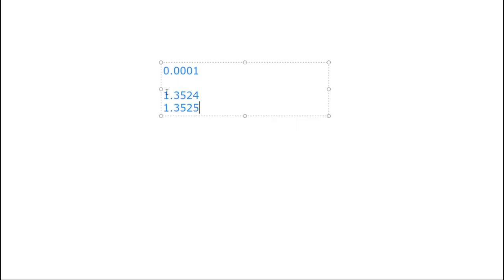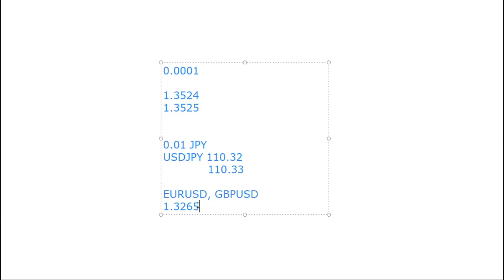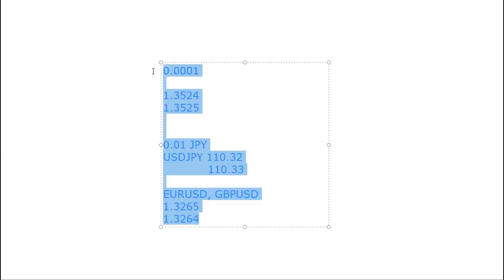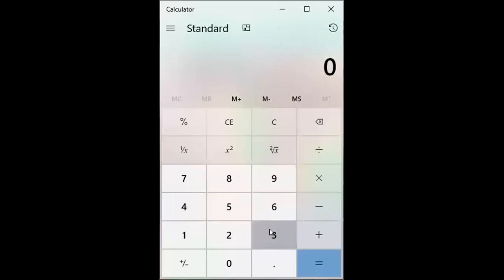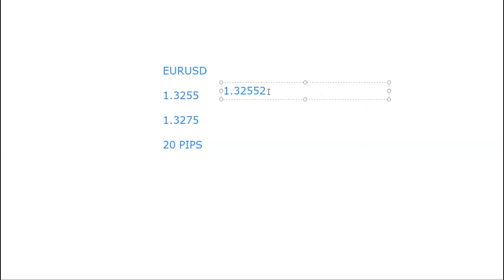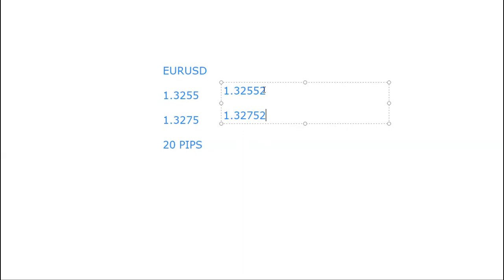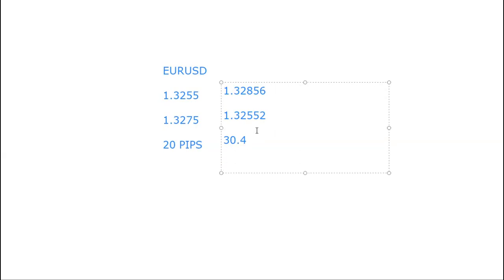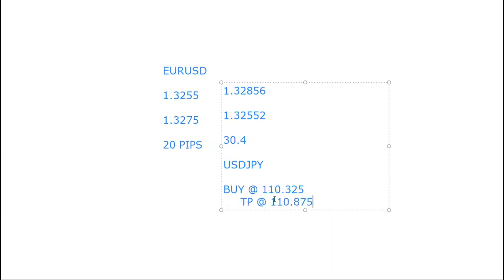HOW TO CALCULATE PIPS IN FOREX- MONEYSELLER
Wondering how to easily calculate PIP in Forex trading?